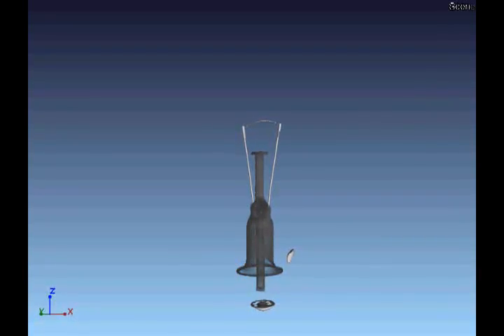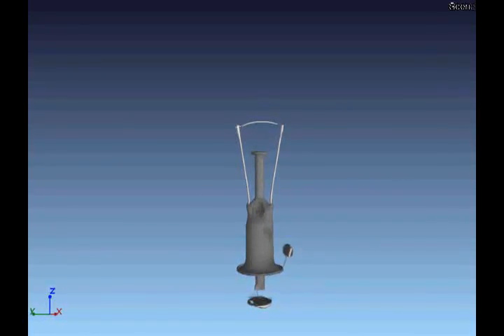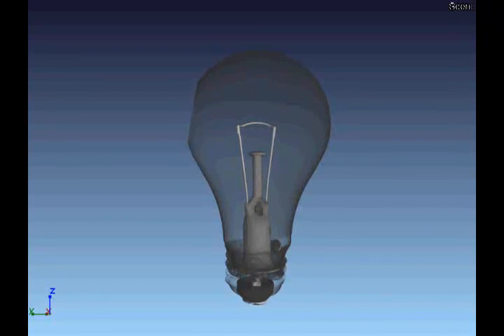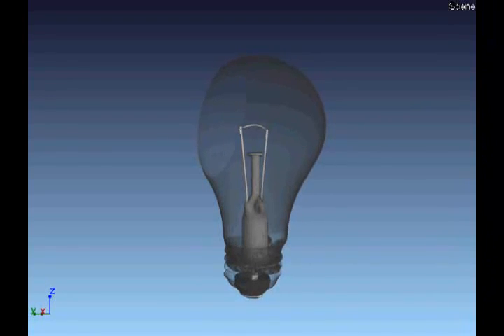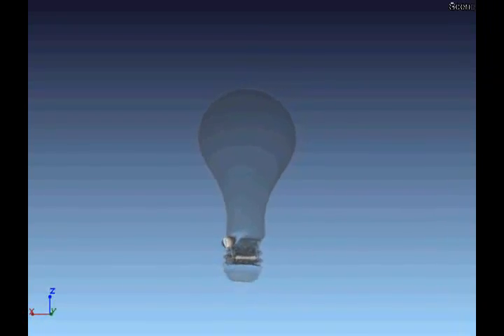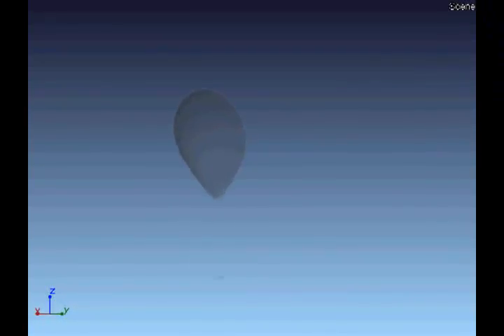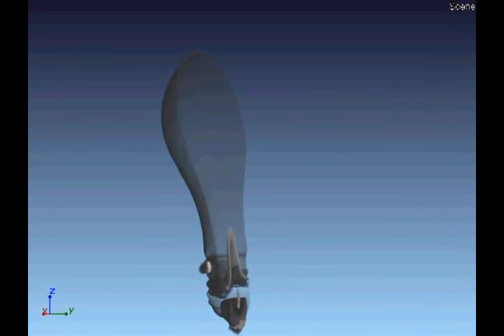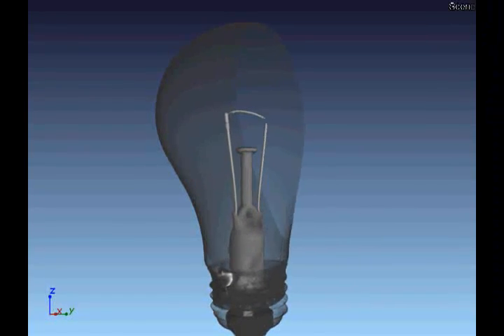Carl Zeiss CT Scan of a Light Bulb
Our METROTOM industrial Computed Tomography system offers truly unique capabilities. Applications include internal and external precision metrology (in microns), internal and external visualization, assembly analysis, defect analysis, and reverse engineering.

Most of us dont give much thought to the internal structure of a light bulb when we flip the switch. But by peeling away the different densities of materials in the light bulb, or by virtually slicing through the light bulb, we can see the inner components and structure. We can employ similar techniques to perform measurements of the relationship of one component in an assembly to another component.